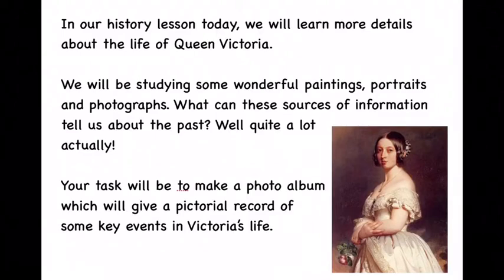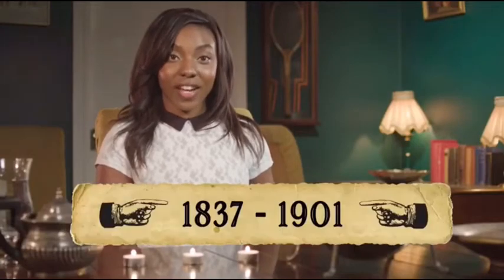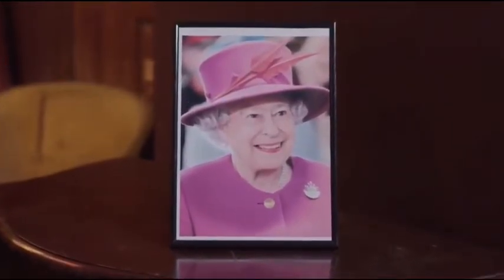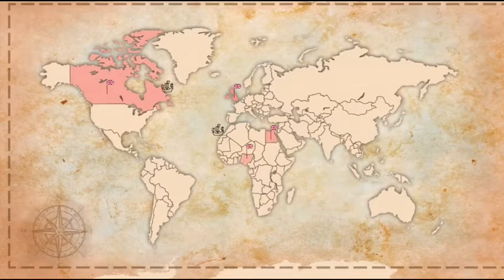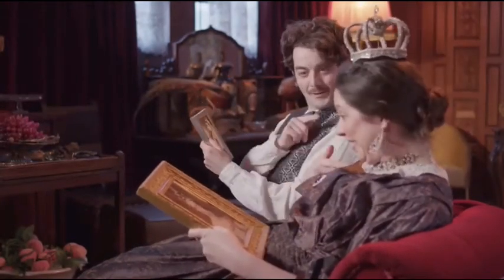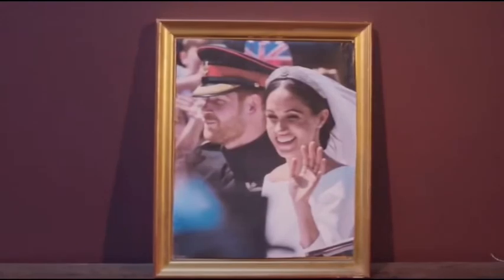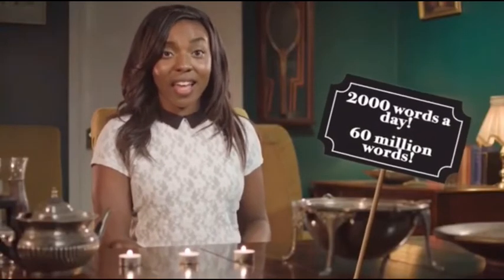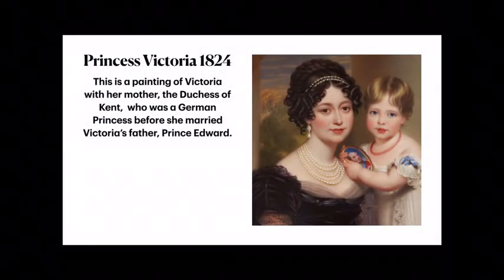Queen Victoria 2